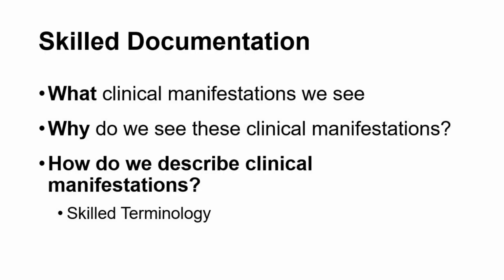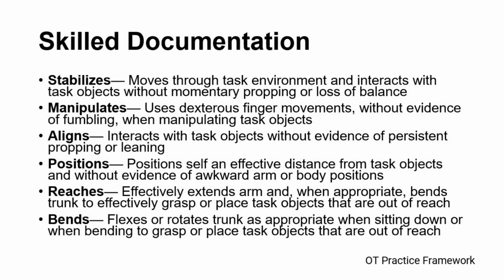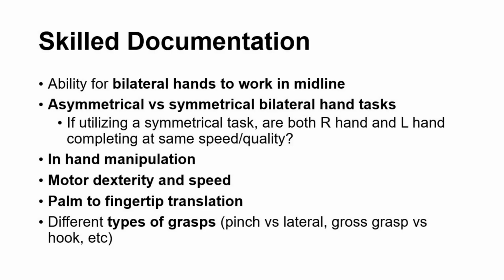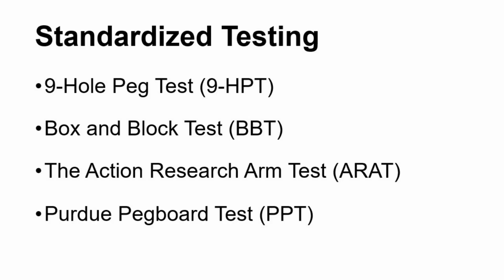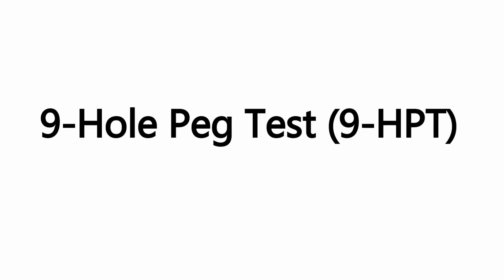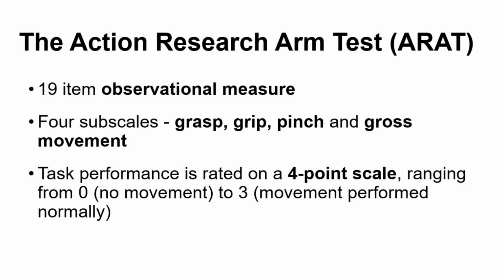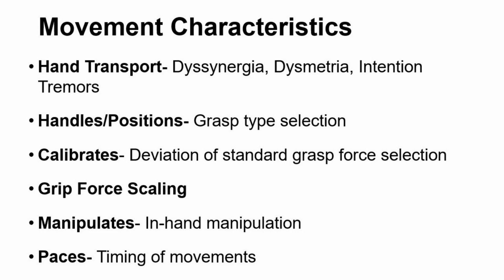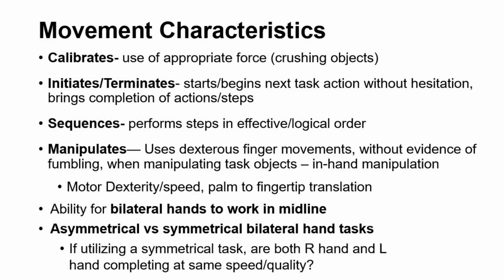Evaluation of Upper Limb Ataxia: Ep.5 Standardized Testing and Skilled Terminology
Welcome to Little Steps, Big Gains,

In this series we are going to walk through identifying the common clinical characteristics of Ataxia as well as develop an underlying understanding of the pathophysiology deriving these atypical manifestations. The primary concentration will be on the upper limb including the identification of common movement disorders, characterization of tremors, execution of positional screening, finger testing, pen and paper tasks and utilization of standardized testing for the monitoring and quantification of upper limb ataxia.

Resources and references are linked below and check out other free educational videos and free home exercise programs here on Little Steps, Big Gains

Occupational Therapist. Certifications: LSVT BIG. Otaga, Tai-Chi, Functional Aging Specialist and Older Adult Exercise Consultant